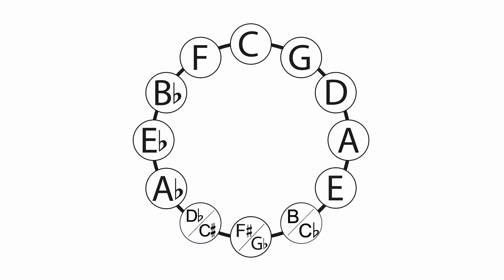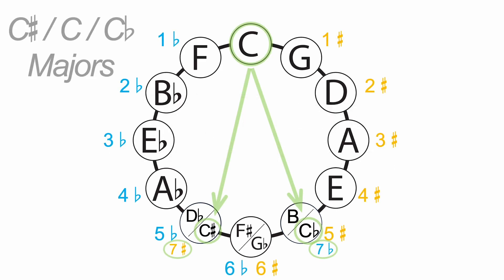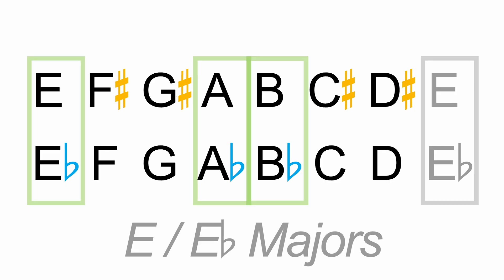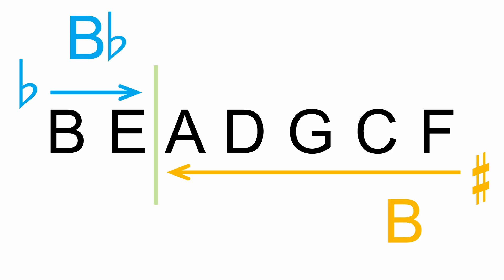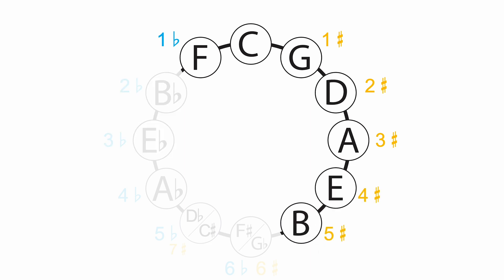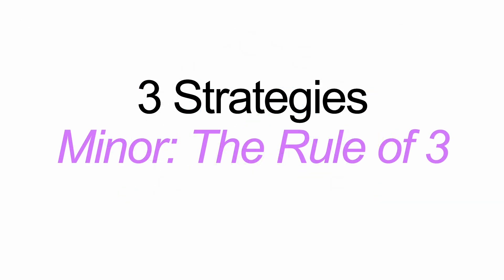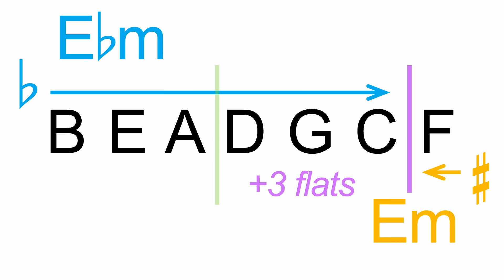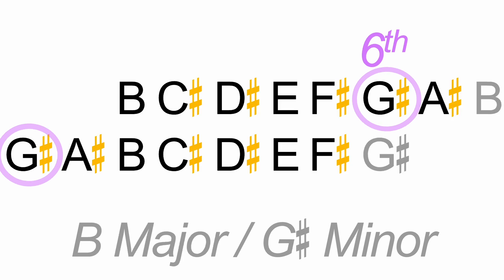Figure Out ALL Major & Minor Keys from Only 7 Major Keys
Easily know ALL 30 Major & Minor Key Signatures by only memorizing 7 Major Keys

00:00 Overview and Free Guide
01:09 Rule of 7 – Opposite Keys
03:46 Sharps & Flats add up to 7
05:03 Which 7 Should You Memorize?
06:02 What About Minor?
06:38 Parallel Minor: Counter-clockwise 3 (Parallel Minors)
07:55 More Parallel Minor: Add 3 Flats (more Parallel Minors)
09:06 Relative Minor: Down 3 Half Steps
10:05 Grab the Free Guide!

Instead of memorizing 30 key signatures, what if you only needed to memorize 7? I’ll show you how you can easily figure out any major or minor key from the original 7 major keys we memorize. It’s much easier to understand all 30 keys once you understand these simple key relationships.